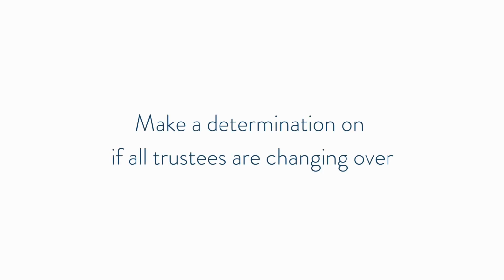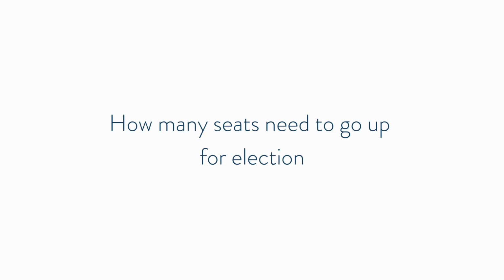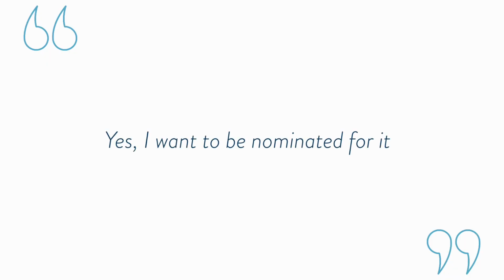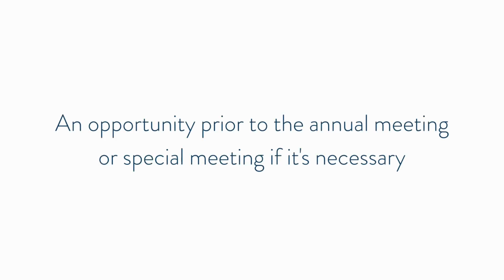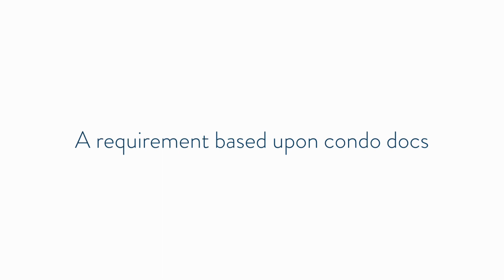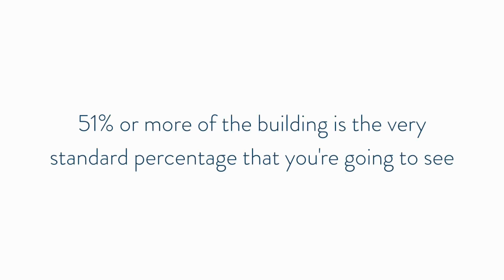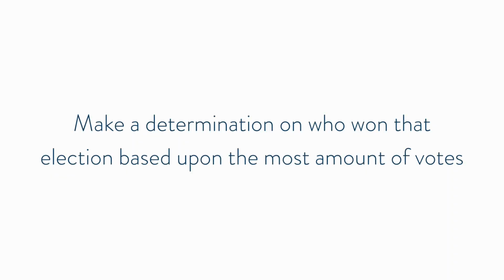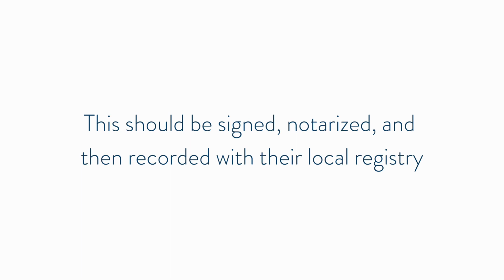How to Run an HOA Election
An HOA election is one of the important activities in any condo association. In this video, we cover the steps needed, who's involved, and what you can expect to run an organized HOA election.

Eliminate bad tenants, late rent payments, and property headaches today with Boston HOA Management!

HOA management is a 24/7 job. You want a proactive property manager with the experience to provide guidance, options, and solutions for your condo association’s problems and needs.

At Boston HOA Management, our goal is to improve the lives and properties of our owners by being proactive and preventing problems before they ever happen. Our 40+ years of experience in insurance, construction, and management allows us to provide a unique set of skills for every association we manage.

We strive only for the highest level of accountability, communication, and transparency with every owner and building we manage.

TIMESTAMPS:
00:00 How to Run an HOA Election
00:12 Determine who wants to run in the election
00:53 Send out an e-mail or paper form
01:40 Hold the election at the annual meeting or a special meeting
02:05 Different ways to run an election
02:54 The Boston HOA Management Guarantee